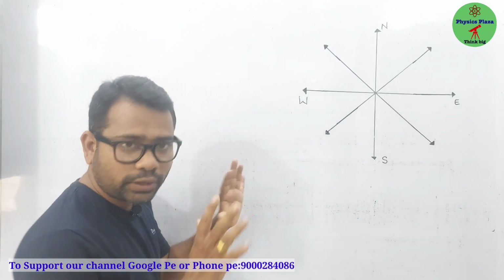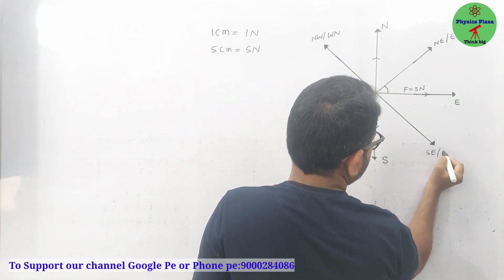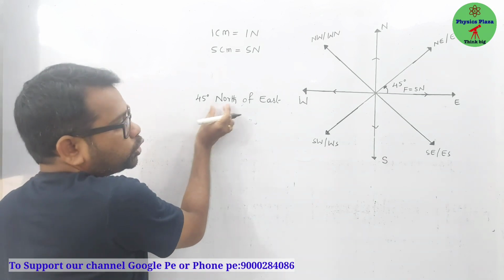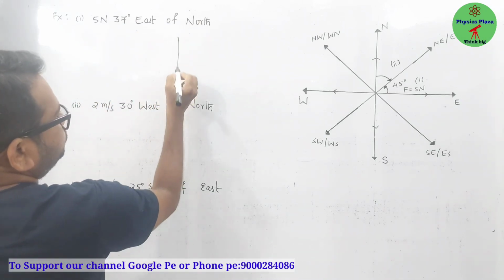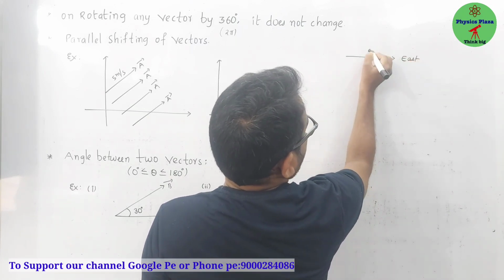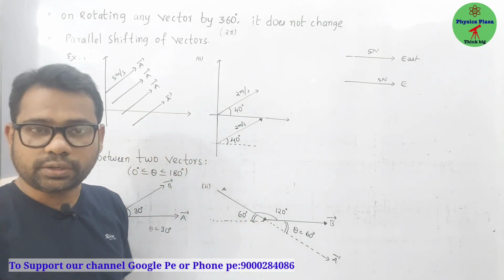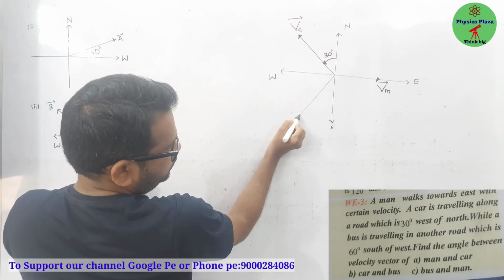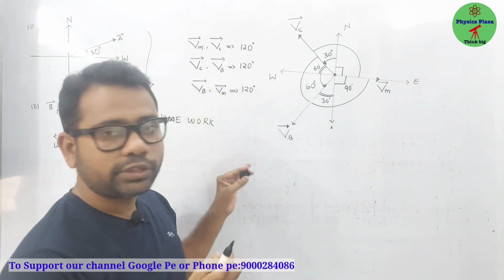Class 11 (CBSE/ISC/SSC) Chapter-04 ||Vectors-#04 Direction Of Vectors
Physical Quantity:
The quantities which are measurable are called physical quantities.
Example: Speed, time, mass, velocity, force, temperature etc.
Depends on direction physical quantities are classified into THREE groups
(1) Scalors: The quantities which have only magnitude but no direction are called Scalor quantities.
Example: time,mass,length,speed,work,power etc
NOTE: Though electric current has both magnitude and direction it is a scalor only because it does not obey the laws of vector addition.
(2)VECTORS:The physical quantities which have both magnitude,direction and also obey the laws of vector addition are called vectors.
Example: velocity,acceleration,force,linear momentum etc
(3)TENSORS:The physical quantities which have different magnitudes in different directions are called tensors.
Example: Moment of inertia.

REPRESENTATION OF VECTOR:
Mathematically Directed line segment is called as vector.So it is used to represent vector.
Magnitude of the the vector is directly proportional to the length of the directed line segment.Where as an arrow head represents its direction.
 Any vector can be shifted parallel to itself
If any vector is multiplied by a scalor of magnitude “m”,then there wont be any change in vector direction but its magnitude is increased by “m” times in that direction only.
TYPES OF VECTOR:
1. Zero Vector
2. Unit Vector
3. Position Vector
4. Co-initial Vector
5. Like Vectors
6. Unlike Vectors
7. Co-planar Vector
8. Collinear Vector
9. Equal Vector
10. Displacement Vector
11. Negative of a Vector
12. 12.Colinear vectors
13. Co initial vectors
14. Coplanar vectors

: EQUAL VECTORS:The vecyors which have same magnitude and direction are called Equal vectors

NEGATIVE VECTORS: The vectors which have same magnitude but opposite in direction are called Negative vectors

PARALLEL/LIKE VECTORS:The vectors which have same direction but opposite in direction are called Parallel or Like vectors

ANTI PARALLEL/UNLIKE VECTORS: The vectors which have different magnitude and opposite in direction are called anti parallek or unlike vectors

COINITIAL VECTORS:The vectors which will start from same point are called coinitial vectirs

COLINEAR VECTORS:The vectors which will lie in the same plane or called colinear vectors

COPLANAR VECTORS:The vectors which will lie in the same plane or called coplanar vectors

NULL/ZERO VECTOR: The vector with zero magnitude is called Null or Zero vector

ORTHOGONAL VECTORS:The vectors which are perpendicular to each other are called ORTHILOGONAL VECTORS

Orthoginal Unit Vector:The vectors with unit magnitude and perpendicular to each other are called Orthogonal unit vector.

POSITION VECTOR:The vector which gives the position and direction of a particle is calles Position vector

UNIT VECTOR:The vector which have unit magnitude is called Unit vector
Thanks to @PhysicsWallah @sachinsirphysics @PradeepKshetrapal for inspiring